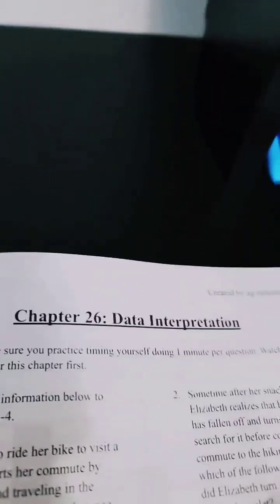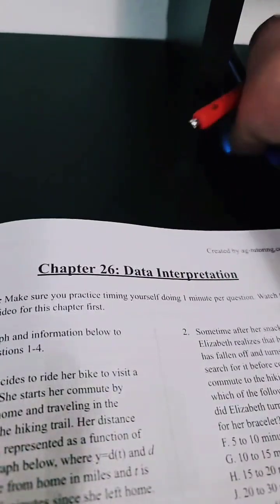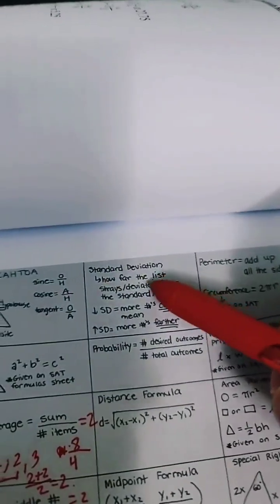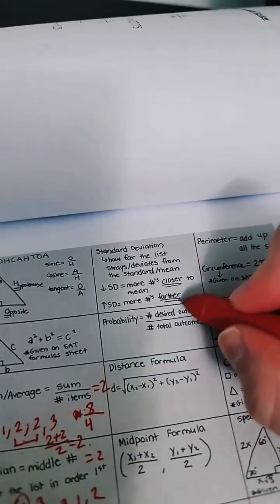Overcoming ACT Math Data Interpretation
This is from my book "Overcoming ACT Math" by Sophia Garcia. To improve the video quality click the settings icon on the video and then click quality and select the highest video quality.